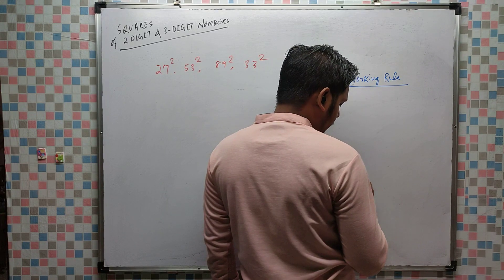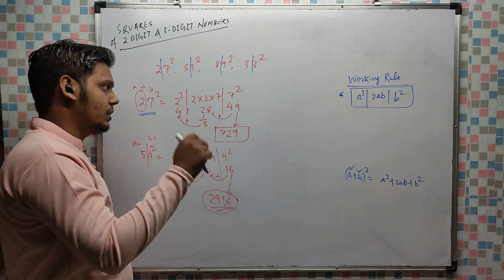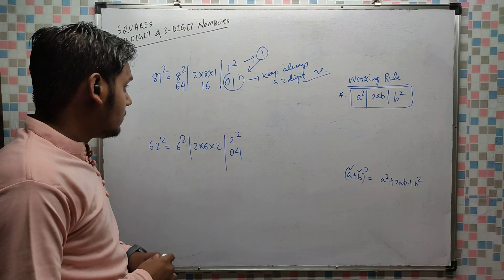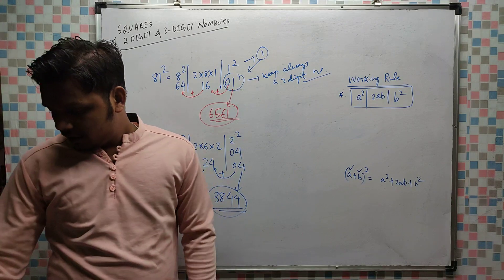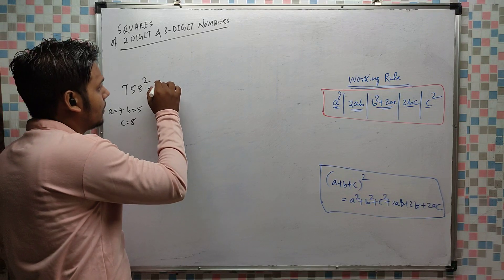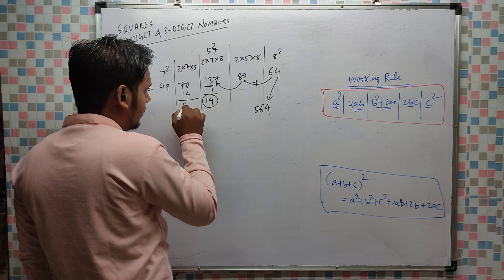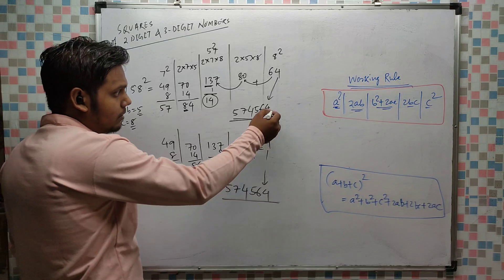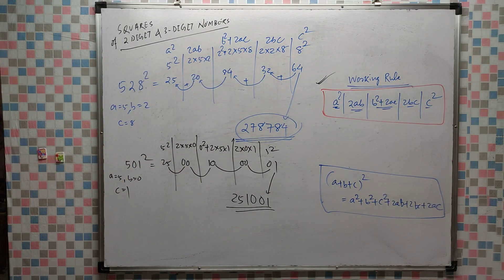Squares of 2-digit and 3-digit numbers...Cl VII...Vedic Math...By Jaga Sir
By watching this video you can be able to do squares of 2-digit and 3-digit number quickly...Time efficient method...Vedic Maths...

vedic math
squares
cubes
calculation
addition
Multiplication
subtraction
division
quicker method
speed math
vaidic ganit
Faster trick